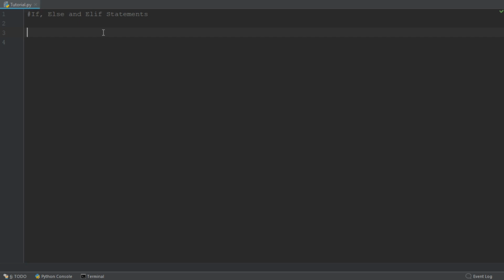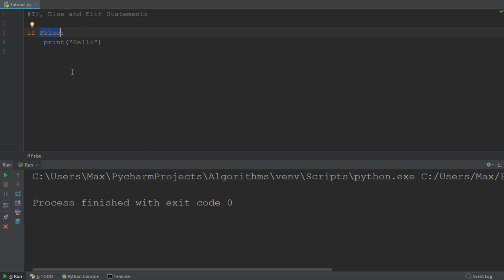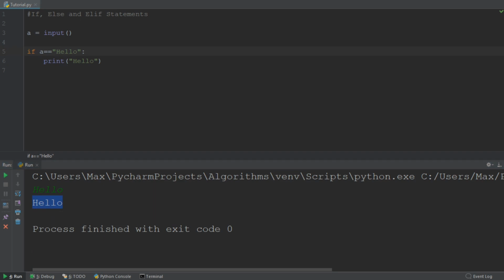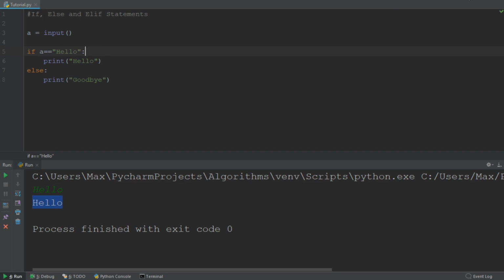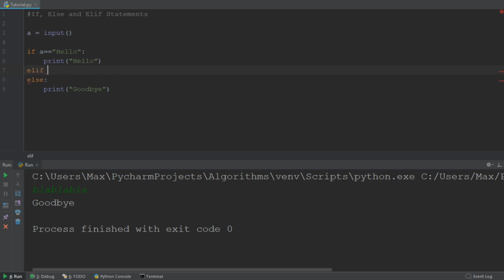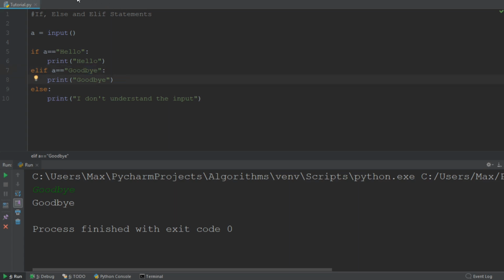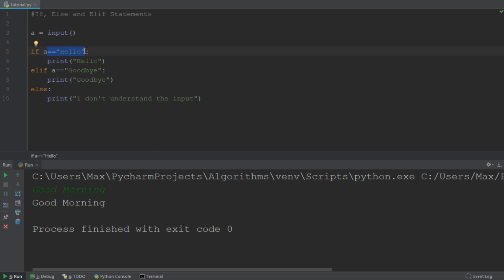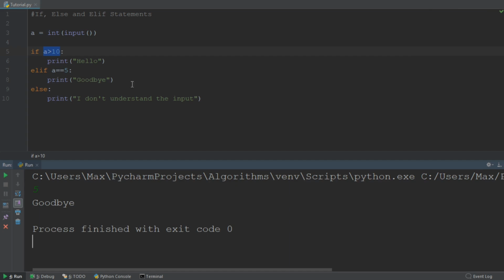Python Tutorial - Part 6: If, Else, and Elif Statements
Python for Beginners - Part 6: If, Else, and Elif Statements

00:00 IF Statements
05:00 ELSE Statements
08:38 ELIF Statements